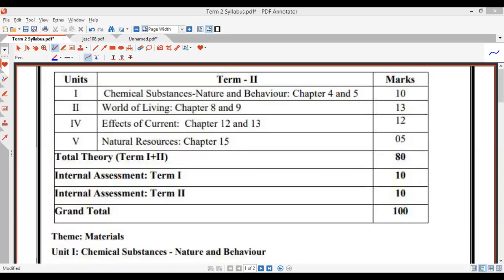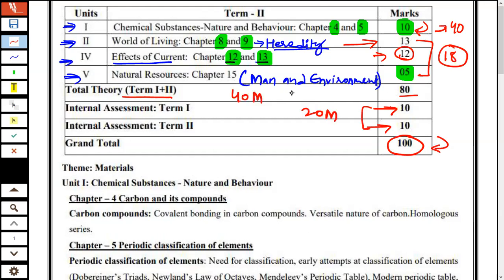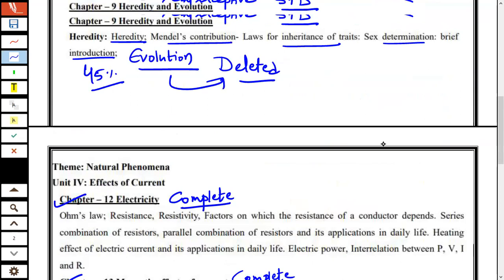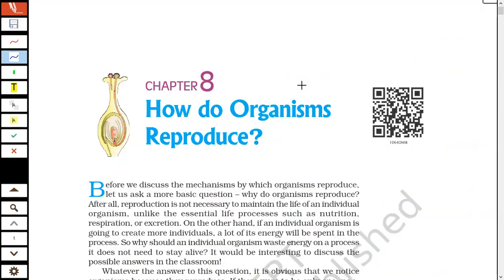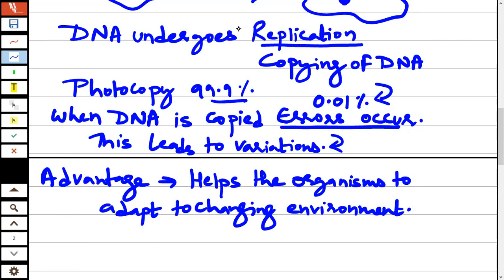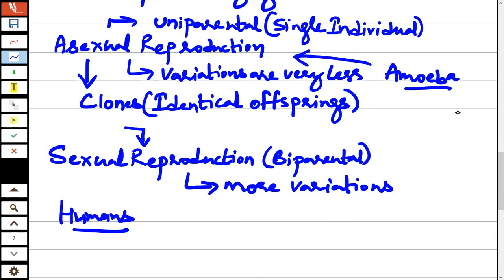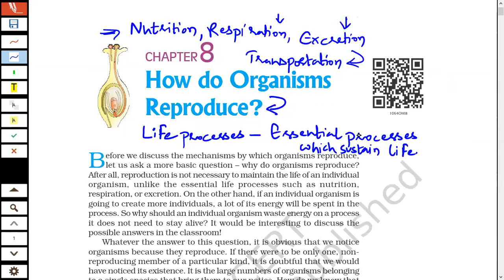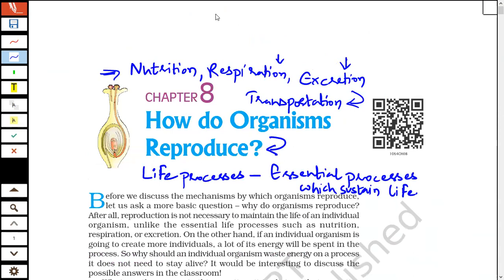Science Course (1oth) Term 2